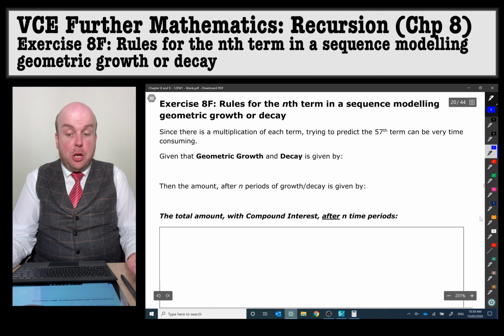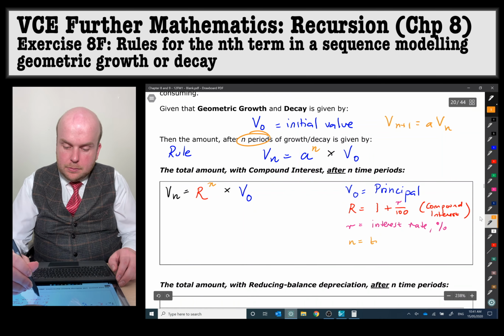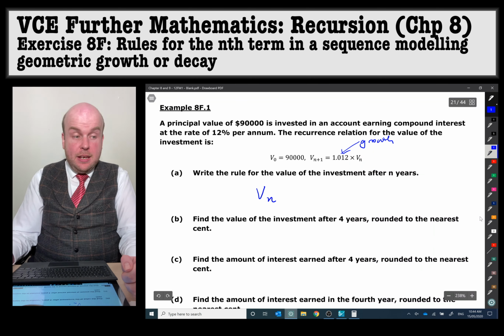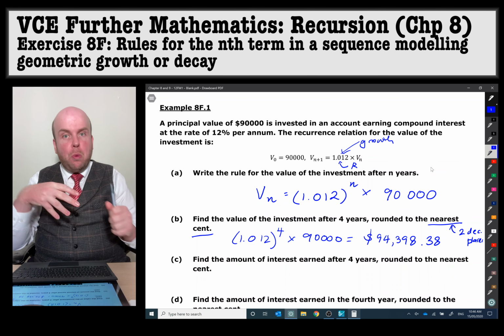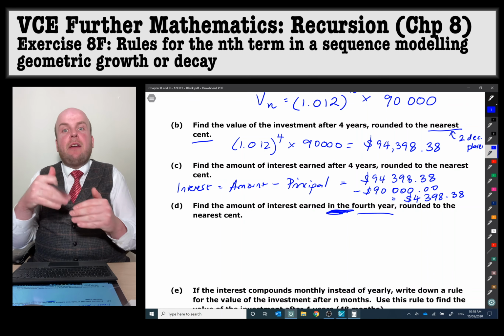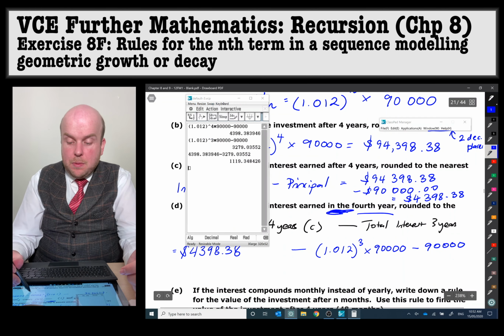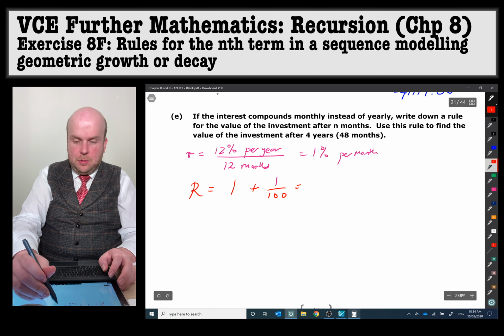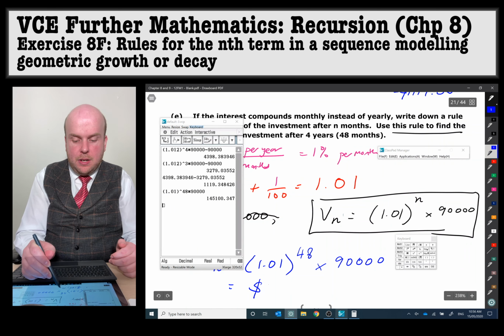Further Maths: Recursion - Finding the nth term in a geometric sequence (Ex 8F) Part 1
In this video, I introduce how to find the Rule that will find the nth term in either a geometric decay or growth sequence.